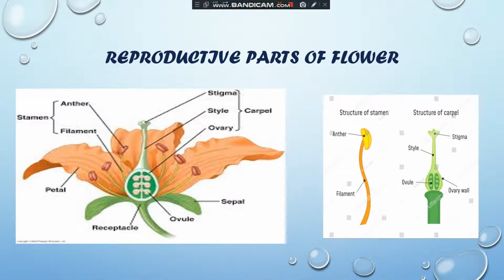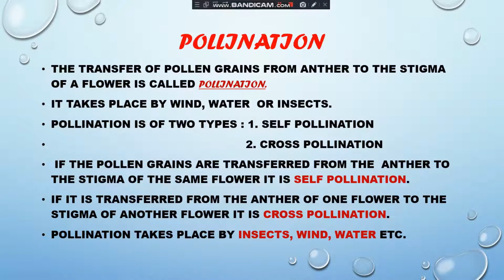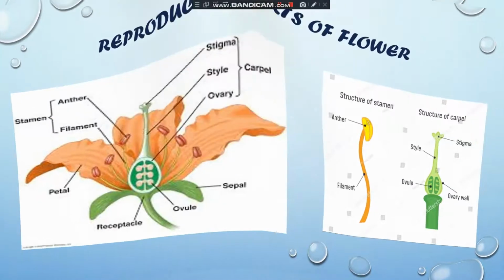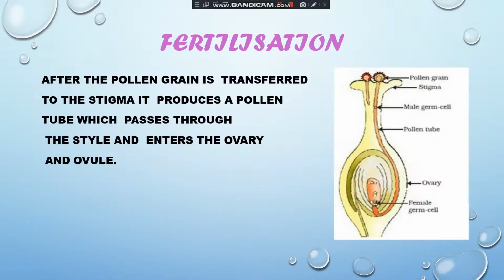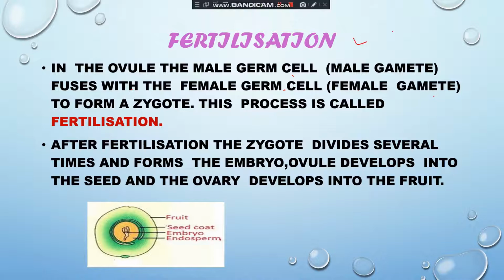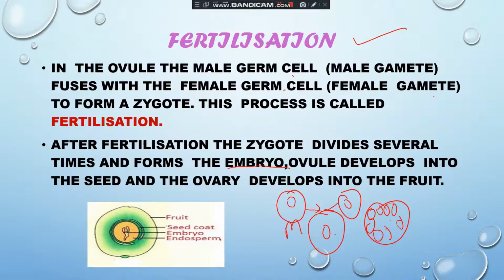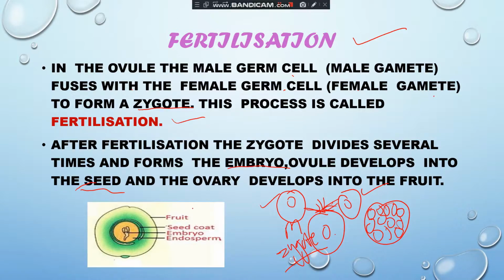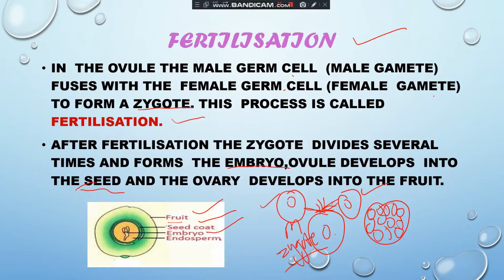How Do Organisms Reproduce | Part 6